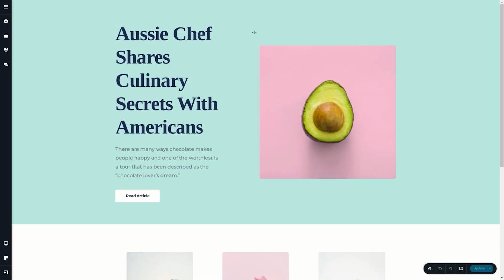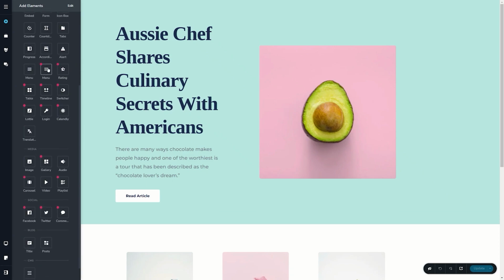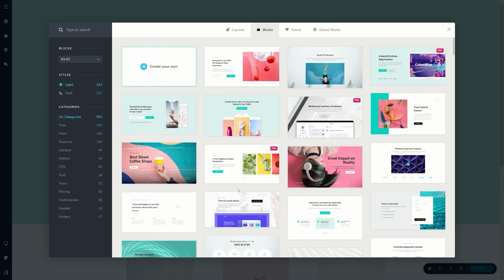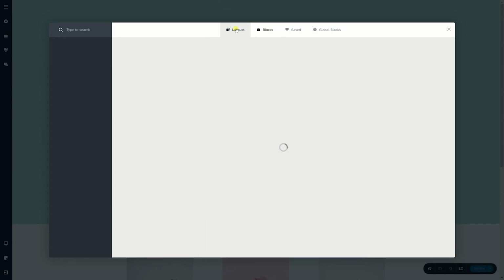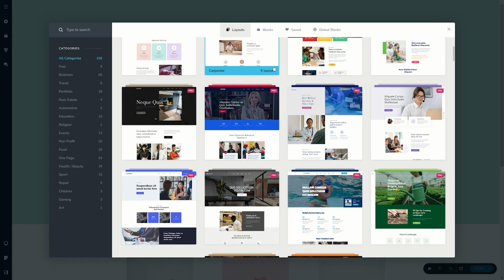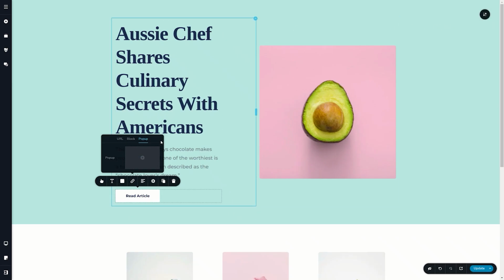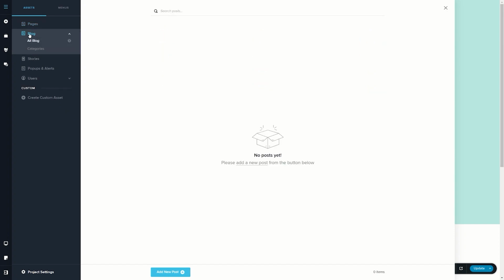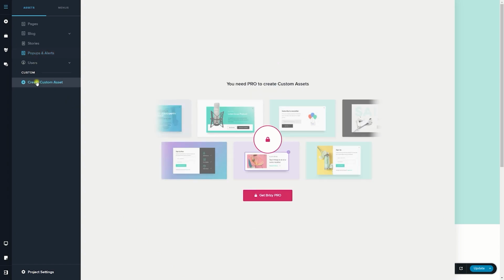BLACKSMIITH TUTORIALS: Free vs PRO